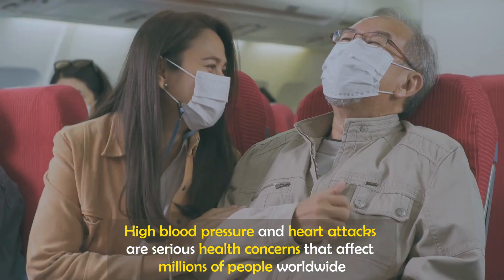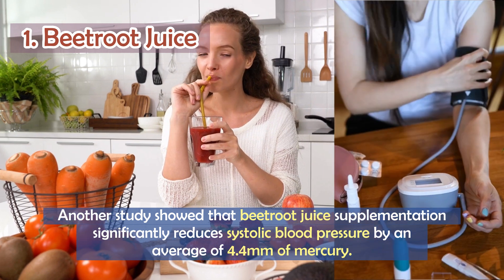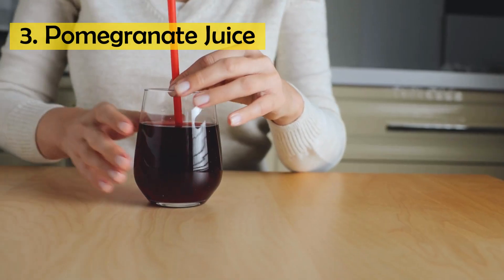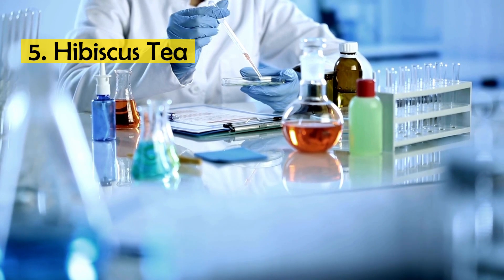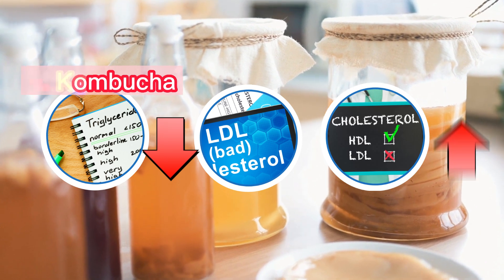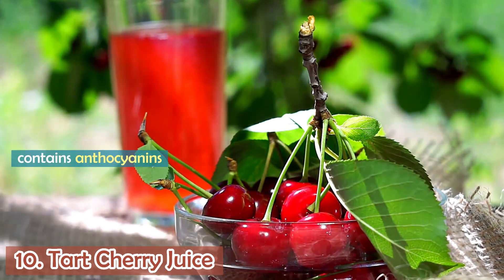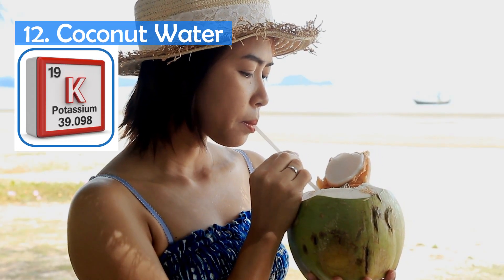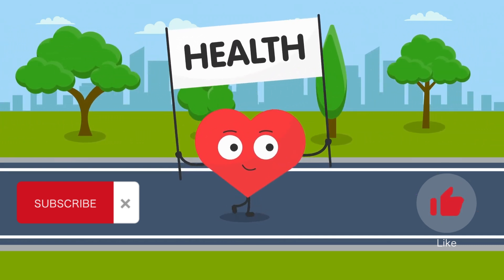12 DRINKS Lower BLOOD PRESSURE - Clean Arteries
12 DRINKS Lower BLOOD PRESSURE - Clean Arteries

High blood pressure and heart attacks are serious health concerns that affect millions of people worldwide. The narrowing of arteries is known as atherosclerosis, a condition in which plaque accumulates within the walls of arteries, causing them to become narrower and harder. There are several factors that contribute to the development of atherosclerosis, including high blood pressure. High blood pressure primarily harms the heart and blood vessels by increasing their workload, which makes them work harder and less efficiently. While medication can help manage these conditions, there are also natural remedies that can be effective in preventing and managing them. In this video, we'll be sharing twelve drinks that can help normalize high blood pressure, unclog arteries, and prevent heart attacks. Take note that these claims are backed by studies.